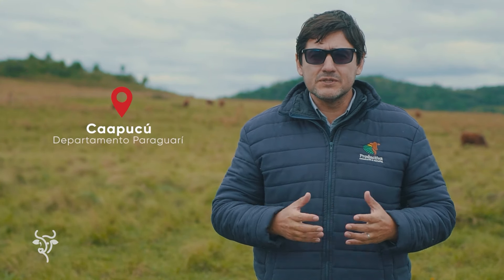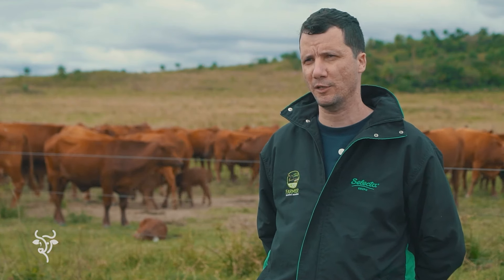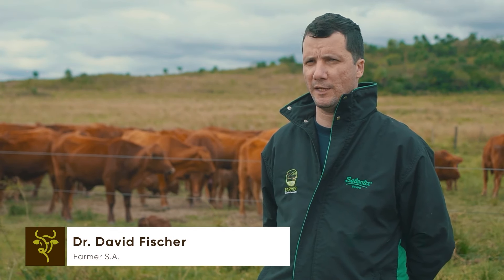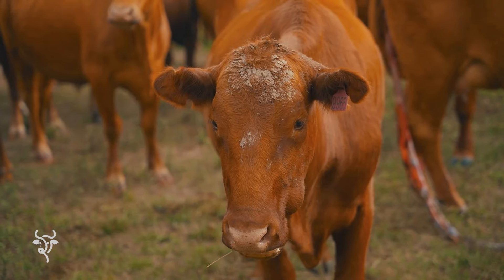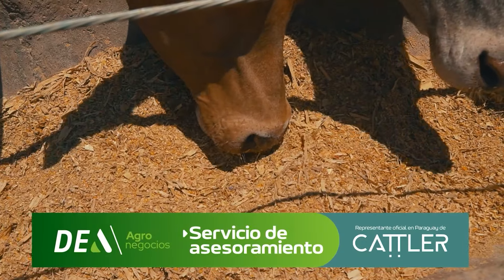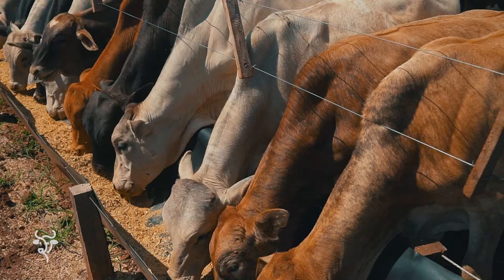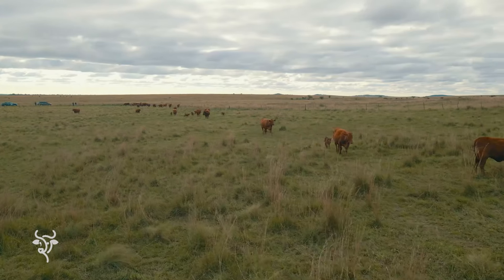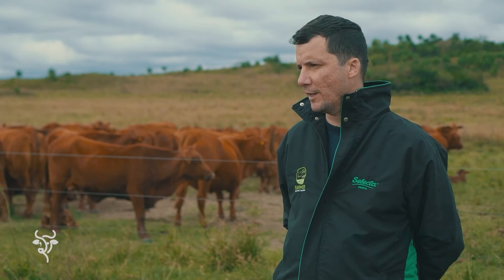Ciclo completo sobre campos naturales | GP #23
En Ganadería Productiva exponemos el "Ciclo completo sobre campos naturales y aprovechamiento de recursos agrícolas e industriales".